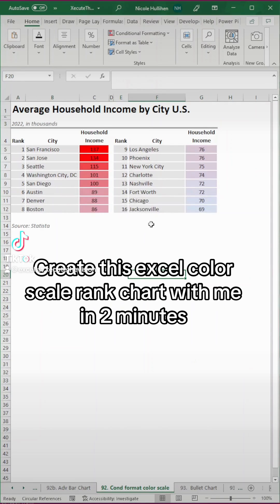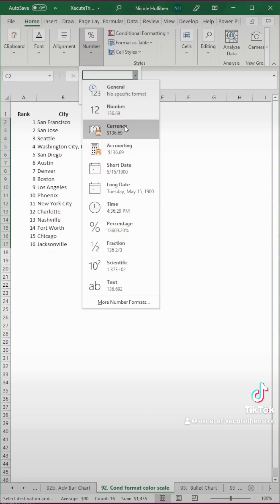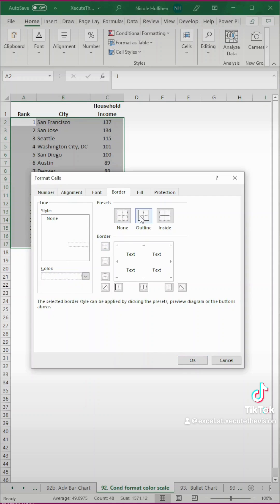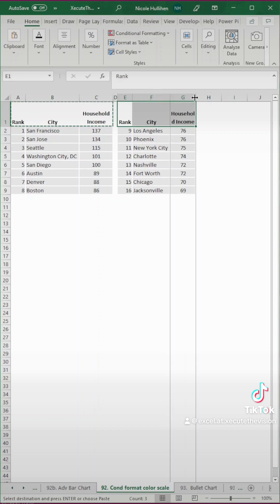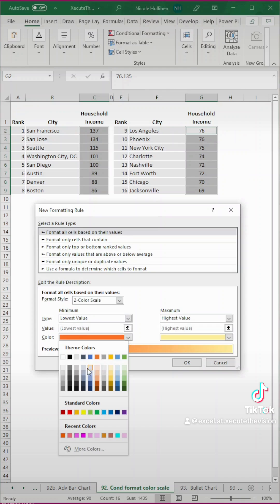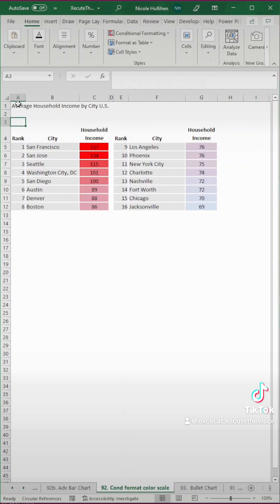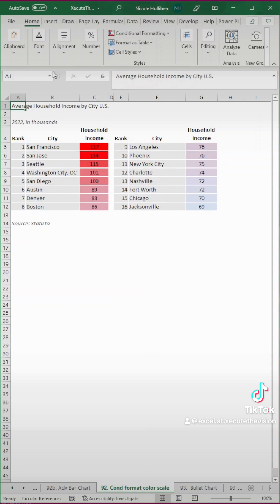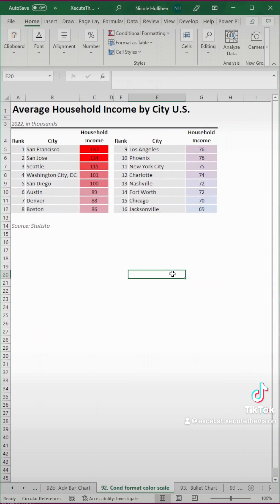Excel tutorial to create a color scale rank chart